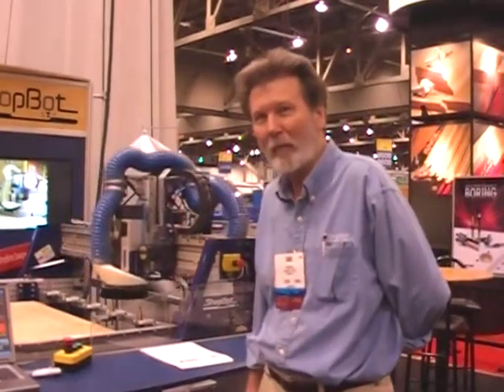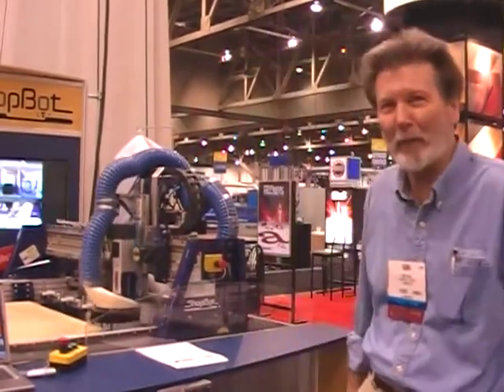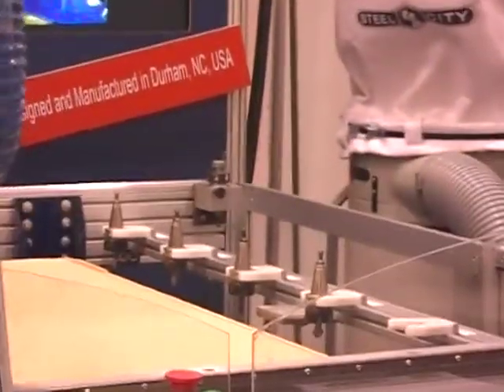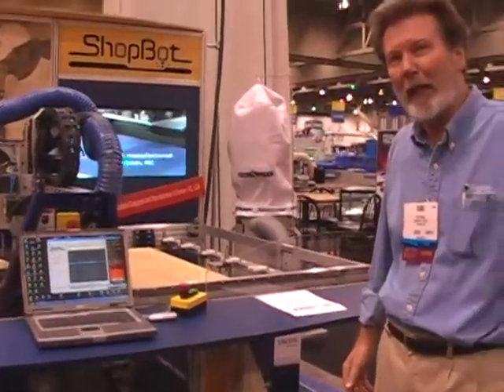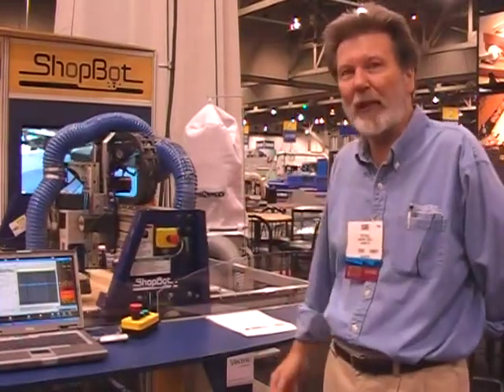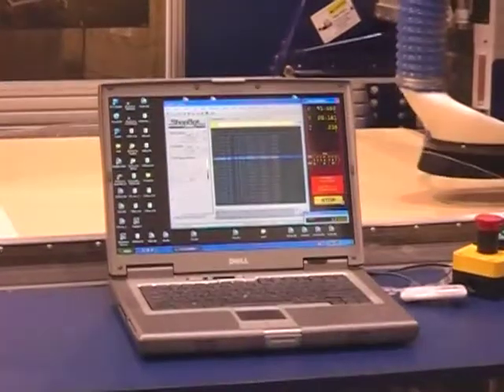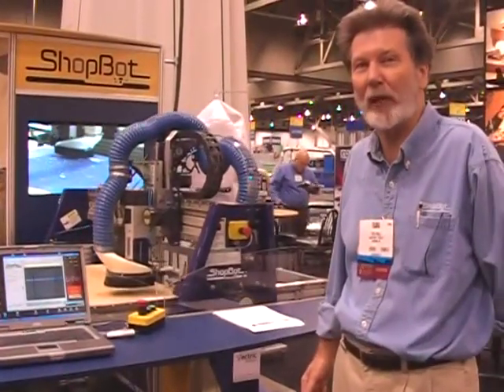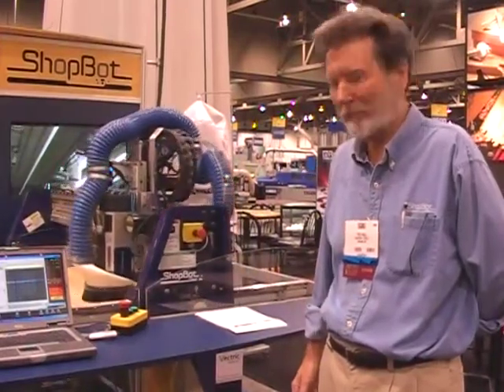Shopbot Tool Changer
Demonstration of new Shopbot tool changer at AWFS Las Vegas.